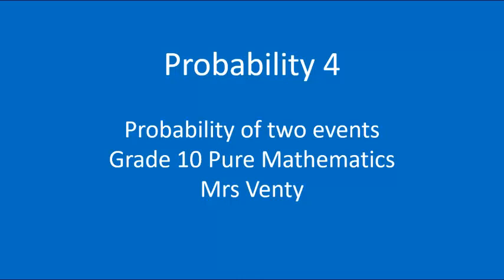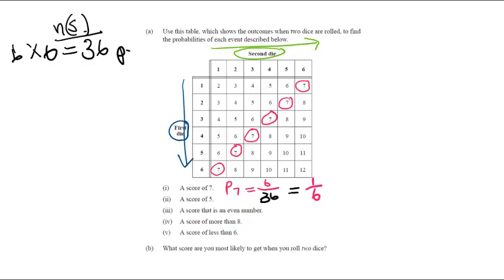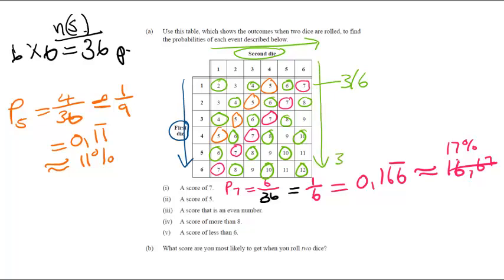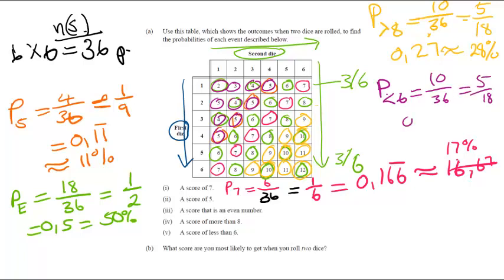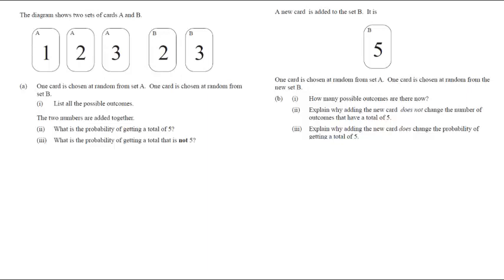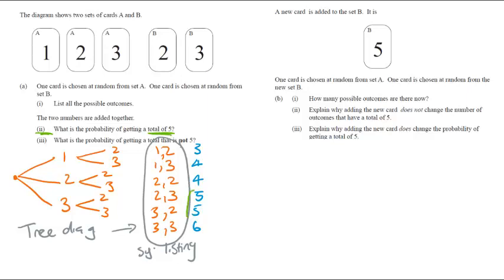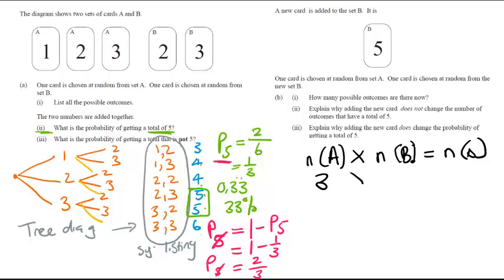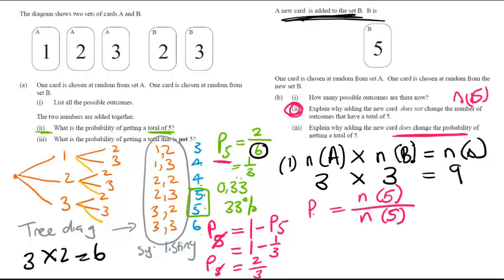Probability 4 Two events